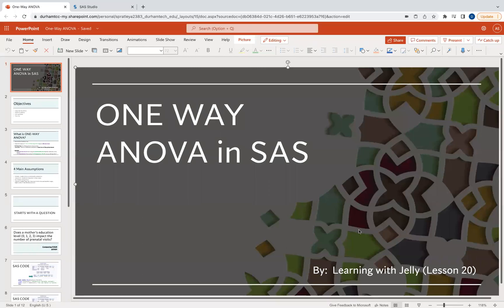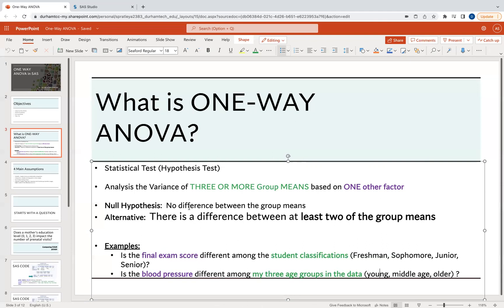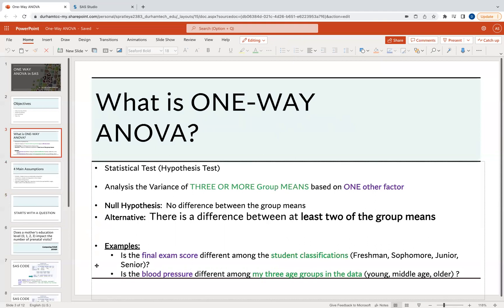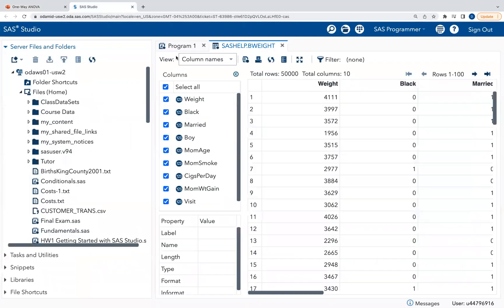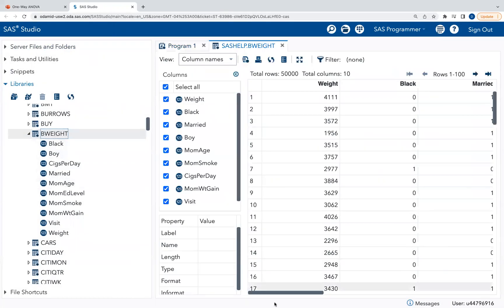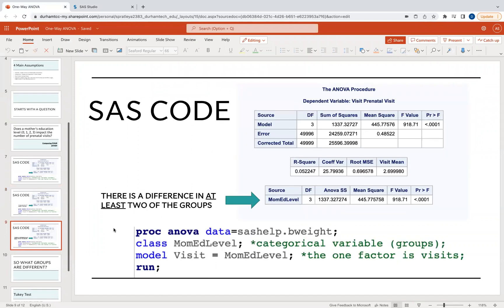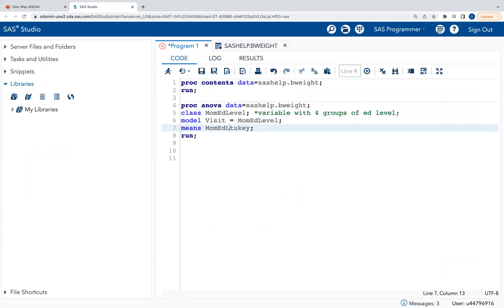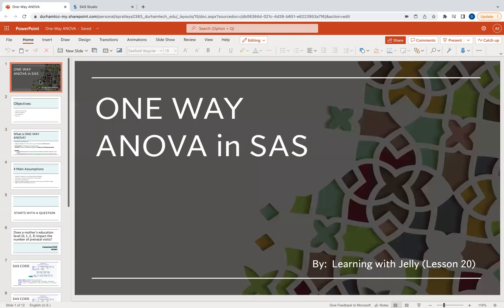One Way ANOVA: SAS For Beginners (Lesson 20)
Hi all,

This video walks you through the fundamentals of performing a one-way ANOVA test in SAS.  ANOVA is a statistical (hypothesis) test that allows you to compare three or more group means against another numeric factor.